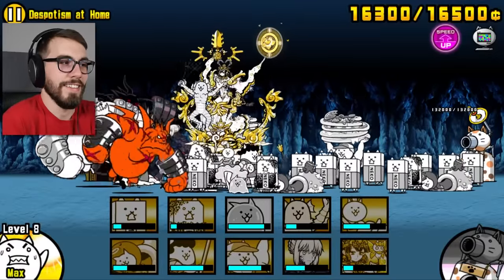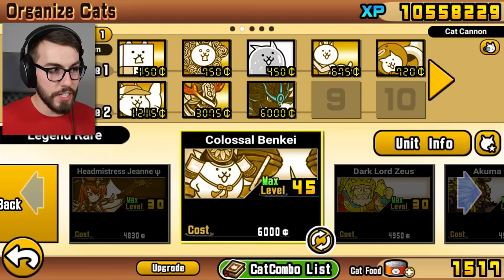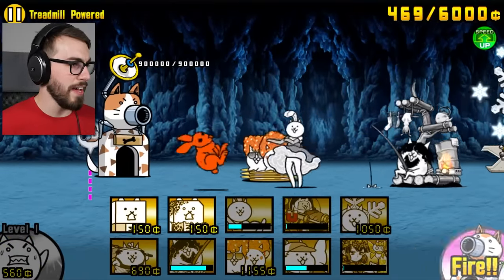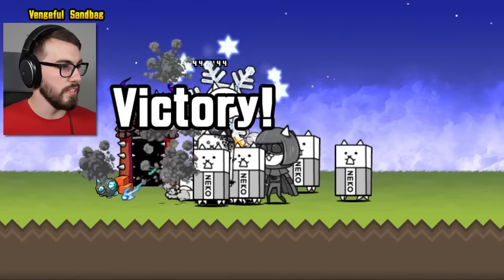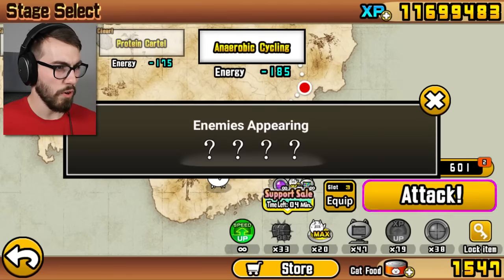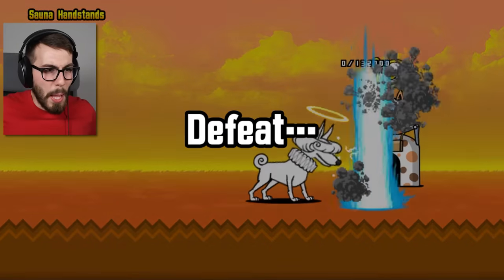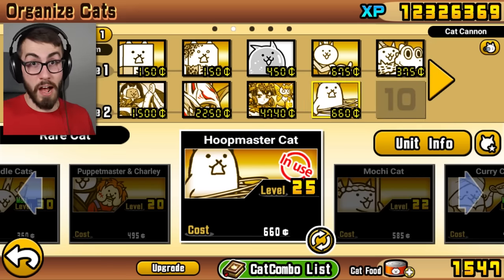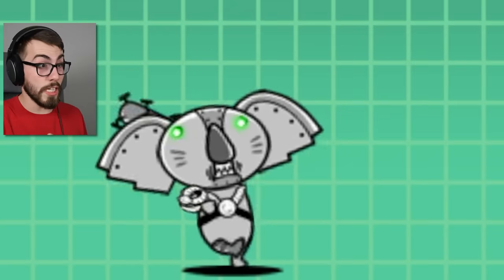Fighting KORONIUM the Metal Kory!! (Battle Cats)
Our favorite Koala Bear just got a BIG level up in Uncanny Legends! Can we handle him?

Today in Battle Cats we're completing Realm of Whyworry and Pumping Titanium in Uncanny Legends! Featuring St. Dober and Koronium's FIRST APPEARANCES!